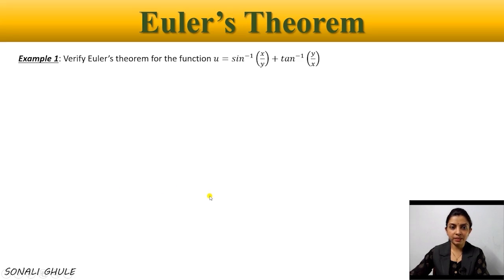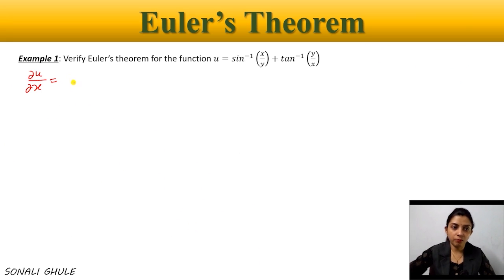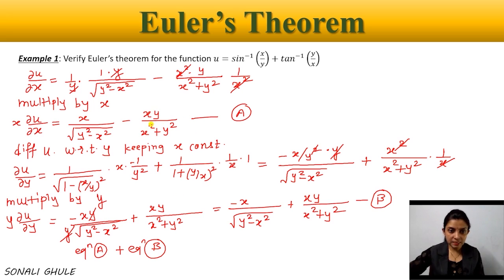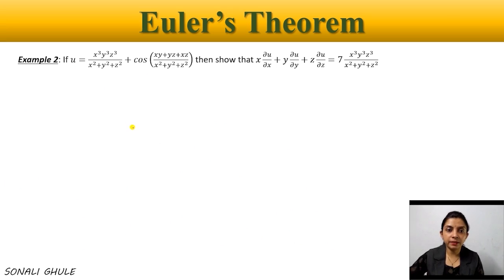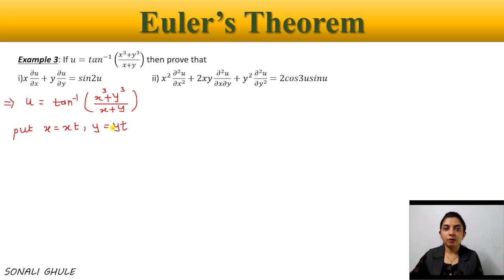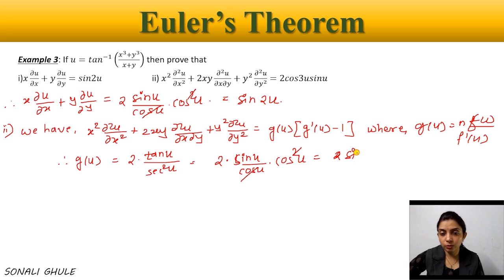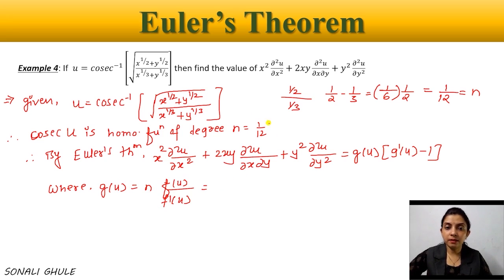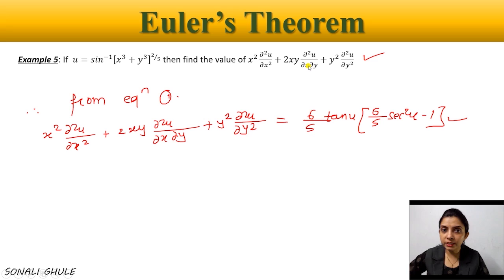Lecture 5: Partial Differentiation: Examples on Euler's Theorem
How to solve examples based on Euler's theorem?